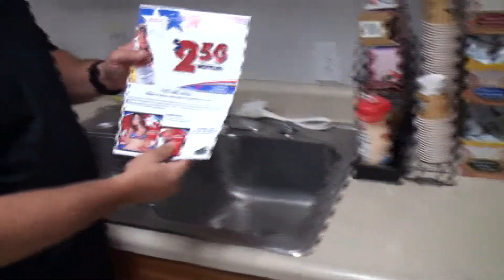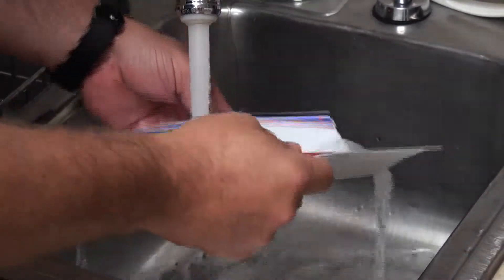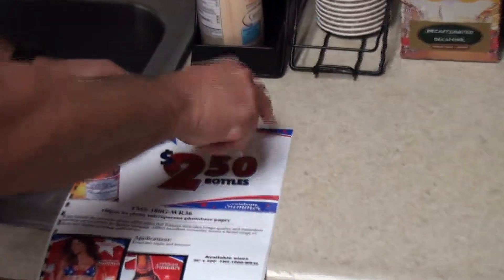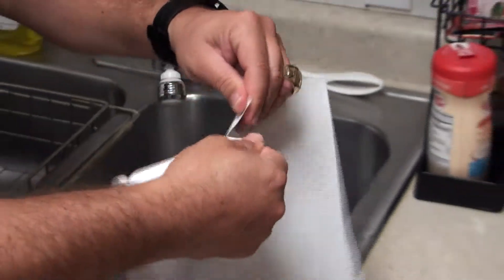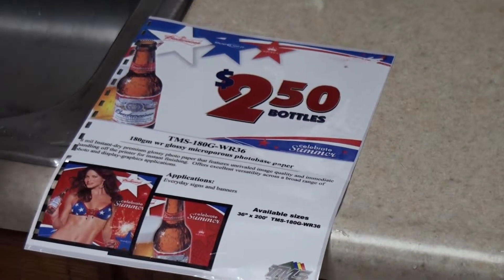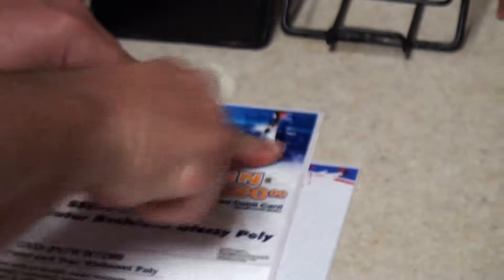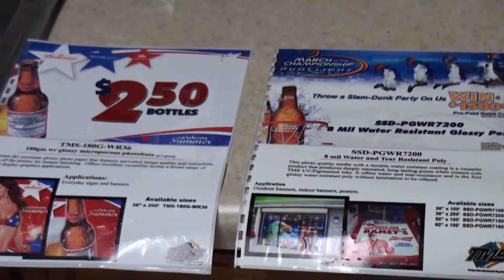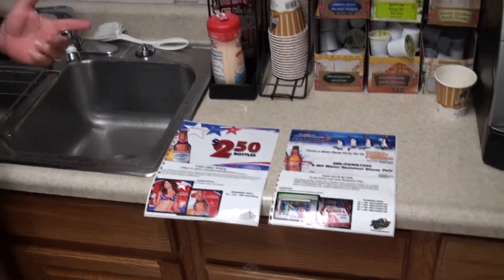TMS - Media Comparison: Water-Proof vs. Water-Resistant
In this video Everett Jr. explains the difference between water-proof and water-resistant and the characteristics of each media type.